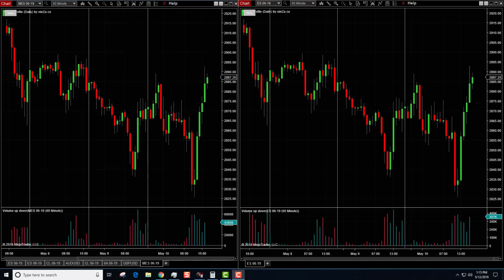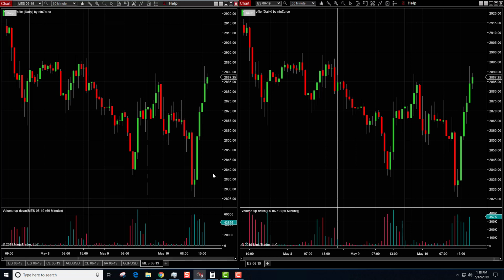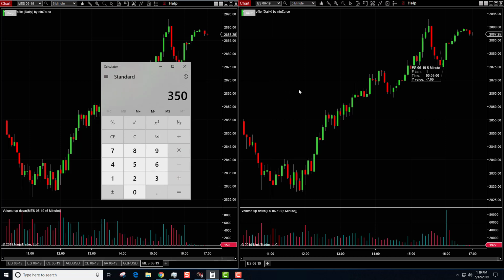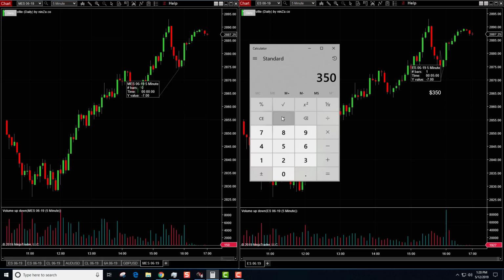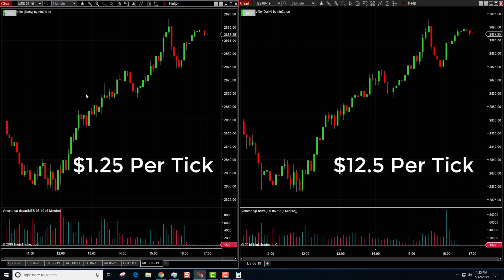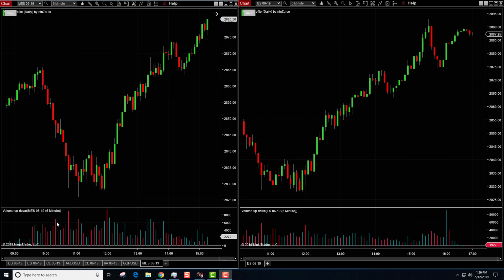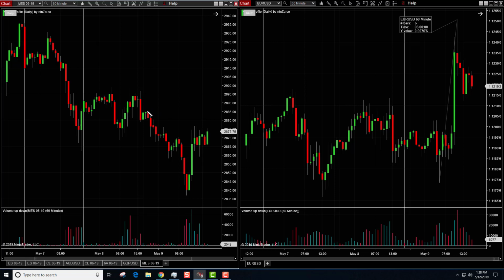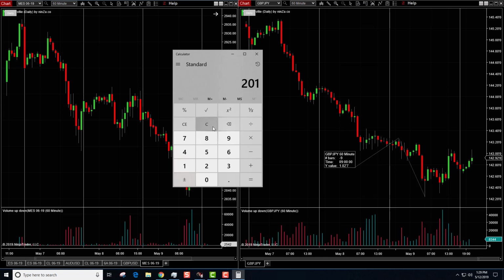5 Reasons To Day Trade The Micro Futures Contract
The topic of this week's video is the 5 benefits to day trading the Micro Futures Contract.
Are you looking for a reason to day trade the micro futures? Well, you’re in luck because I’m not going to give you one reason, I’m going to lay out five simple reasons you should be day trading the micro futures.
As you will see from the list below, the micro futures is for any account size and can offer you opportunities to grow your account daily. So let’s jump in!
Benefit #1 Margins
Benefit #2 Small Account Size
Benefit #3 Better Risk Management
Benefit #4 Liquidity
Benefit #5 Opportunity (ATR)

Stocks, options, futures and Forex trading are not appropriate for everyone.  While there is a potential for significant rewards, there is also a substantial risk of loss associated with trading.  Losses can and will occur. Don’t trade with money that you can’t afford to lose,  This is neither a solicitation nor an offer  to buy or sell stocks, options, futures and or currencies.  No system or methodology has every been developed that can guarantee profits or ensure there will be freedom of losses.  No representation or implication is being made that using these methodologies or systems or information in this video or course will generate profits and freedom of losses.  All information discussed in this video is for educational and entertainment purposes.
Assume all results shared by our instructors are simulated results.  CFTC RULE 4:41  smartly suggest that you assume the following: Any and all results discussed are simulated or hypothetical performance results that certain inherent limitations.  Unlike actual trading results these results do not represent actual trading.  Also, because these trades have not actually been executed, these results may over or under compensate for the impact, if any,  of certain market factors such as lack of liquidity, loss of internet or broker errors.  Simulated or hypothetical trading programs in general are subject to the fact that they are designed with hindsight.  No representation is being made that any account will achieve gains or losses similar to those shown in this video,  website, twitter facebook, email or any other social media platform.